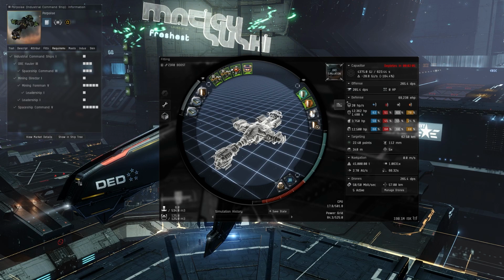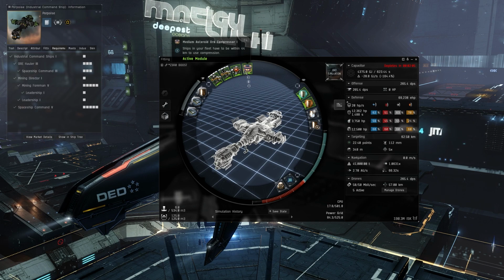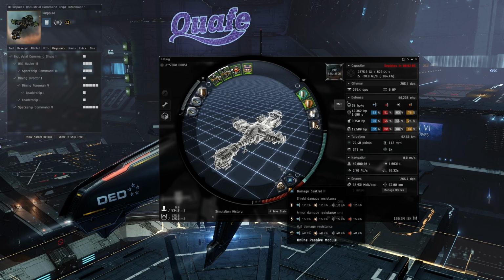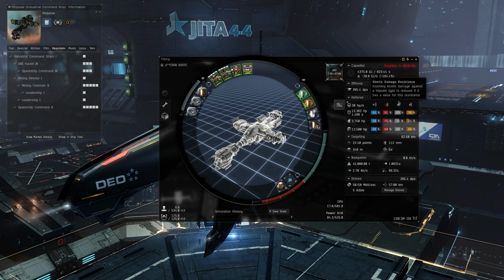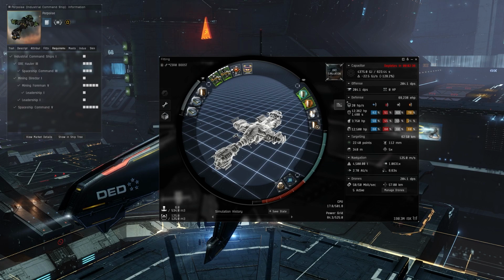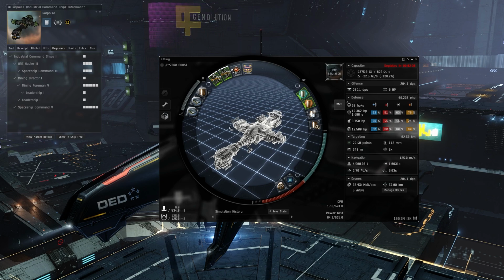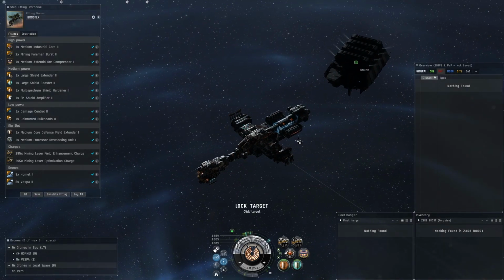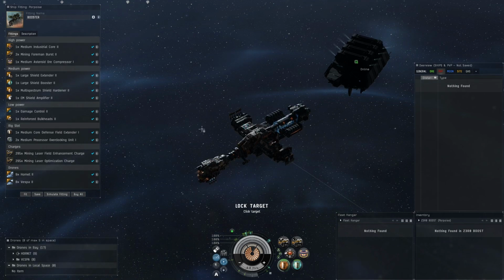Eve Online - Porpoise Mining Burst Fit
FIT:
[Porpoise, BOOSTER]
Damage Control II
Reinforced Bulkheads II

Mining Foreman Burst II
Medium Industrial Core II
Medium Asteroid Ore Compressor I

Medium Processor Overclocking Unit I

Mining Laser Field Enhancement Charge x300
Mining Laser Optimization Charge x300